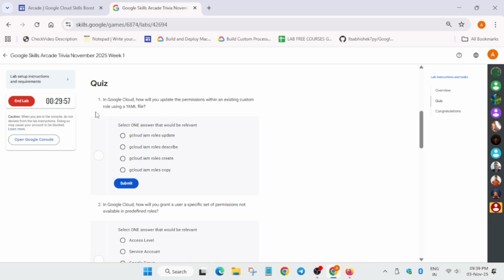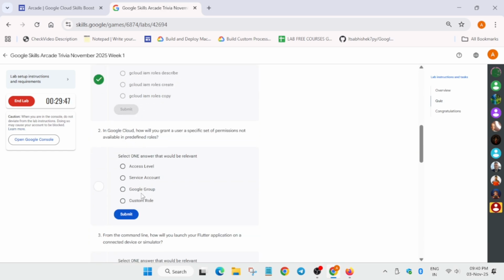Google Skills Arcade Trivia November 2025 Week 1 Quiz | Google Cloud Arcade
🔍 Common Queries
qwiklabs
arcade facilitator